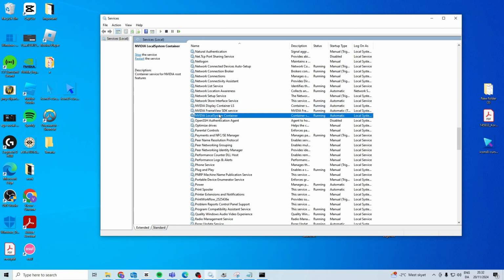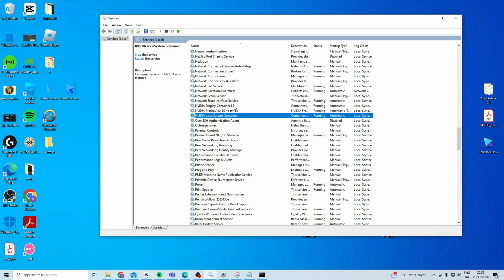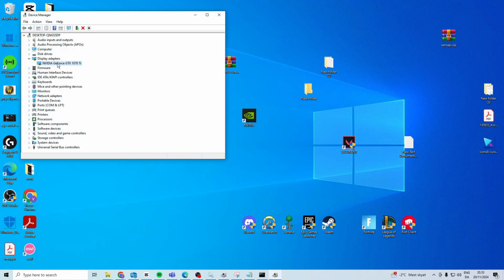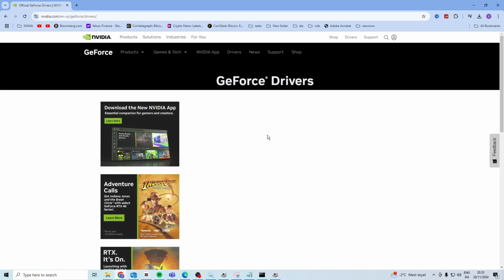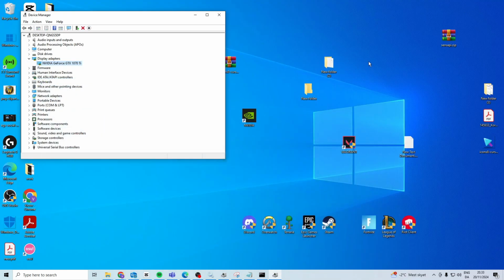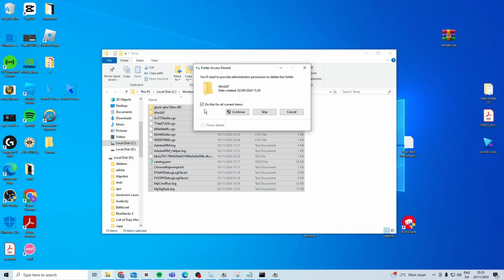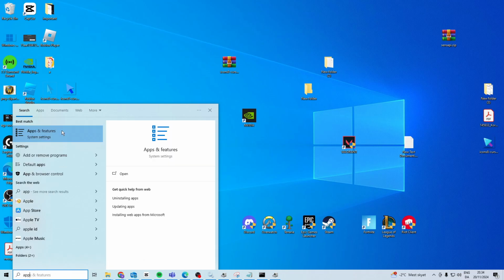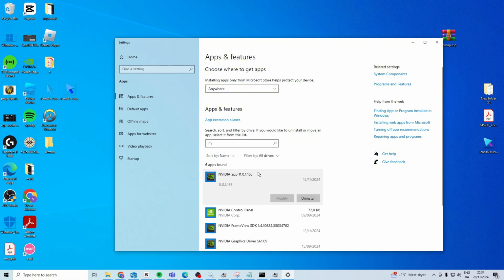How To Fix NVIDIA App Not Working Windows 10/11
In this video I'll show you how to easy and fast fix nvidia app is not working, opening or launching on Windows 10/11 on your PC & Laptop. The method is very simple and clearly described in the video. Follow all of the steps & see how to solve NVIDIA App errors and bugs & issues